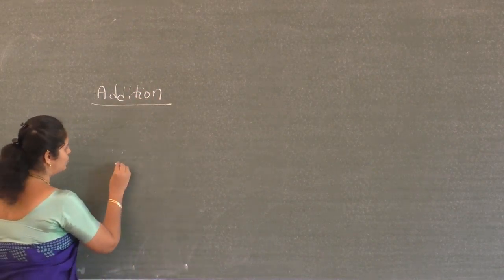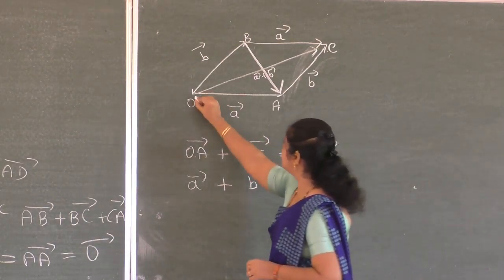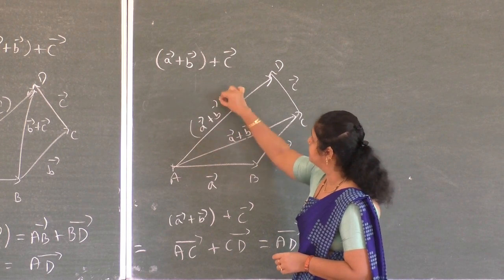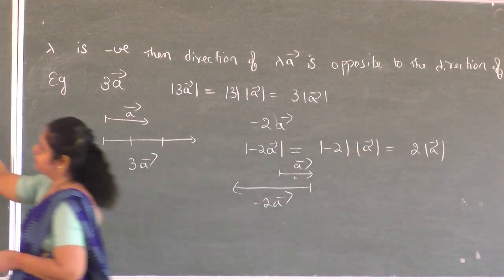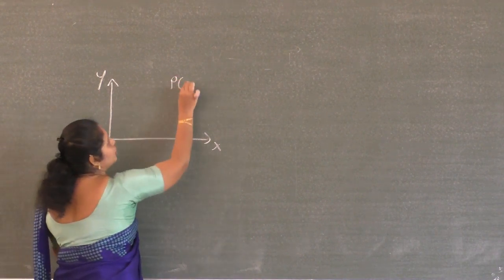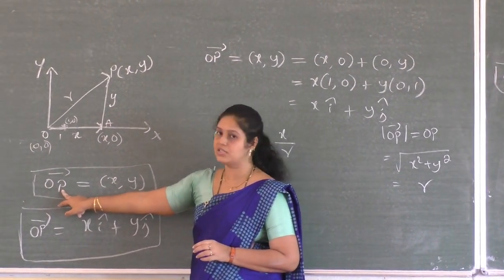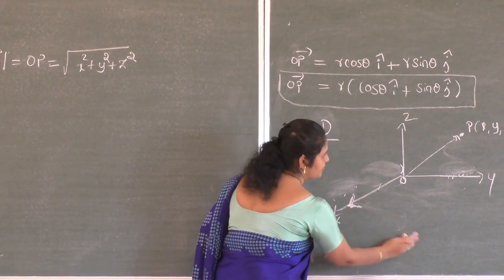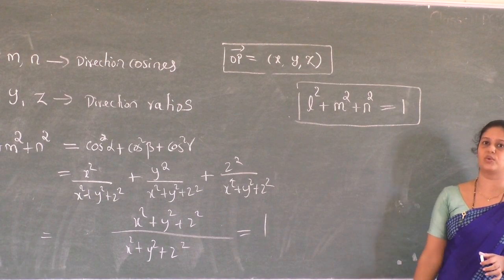Mathematics Class |Vectors Part 2 by Chinmayi Mayya